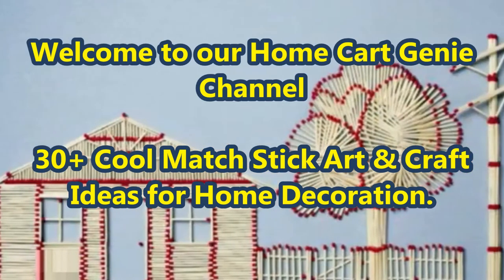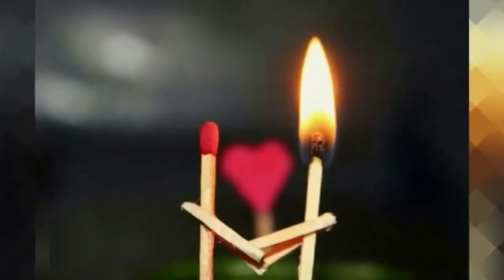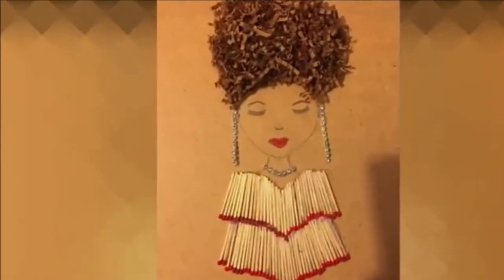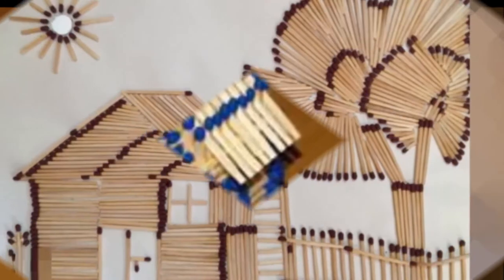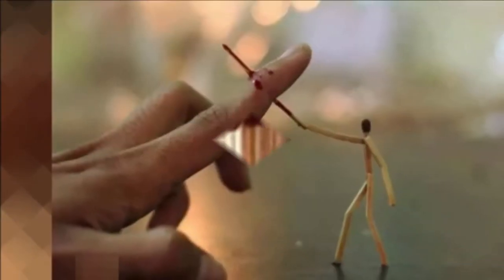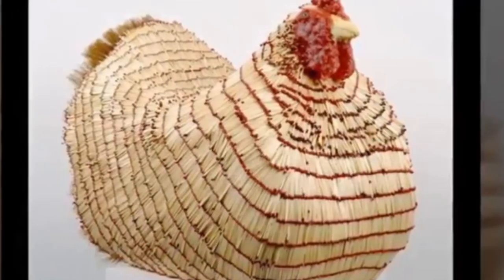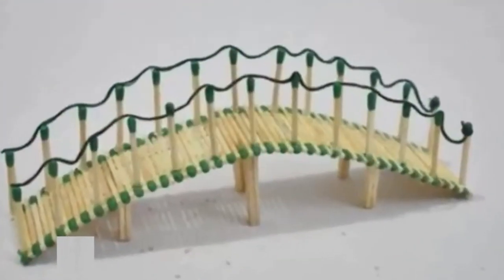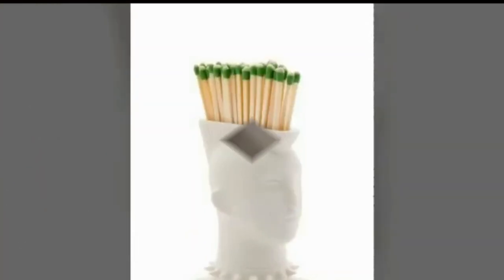30+ Cool Match Stick Art & Craft Ideas for Home Decoration.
Welcome to our Home Cart Genie Channel.In today's Video we are going to present 30+ Cool Match Stick Art & Craft Ideas for Home Decoration.Please Watch Till End of this Video and Subscribe our Channel for more interesting content.Thank you.Good Day.